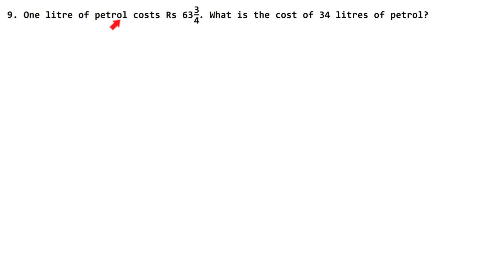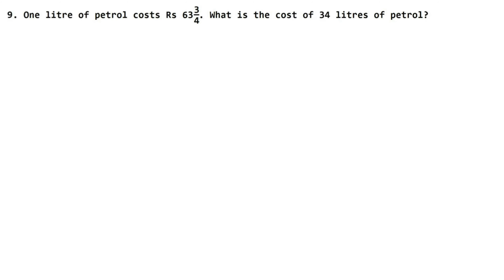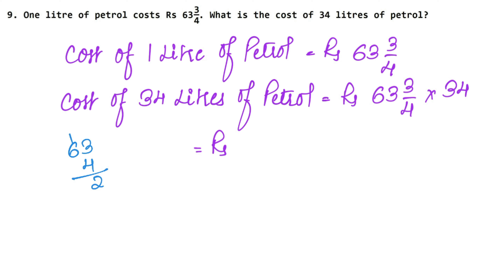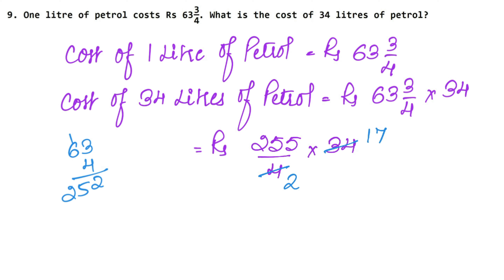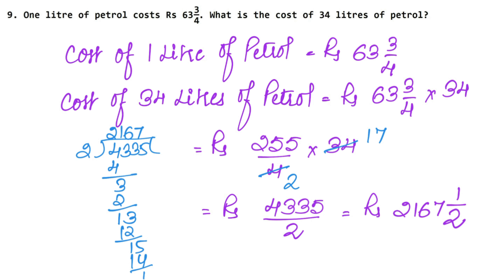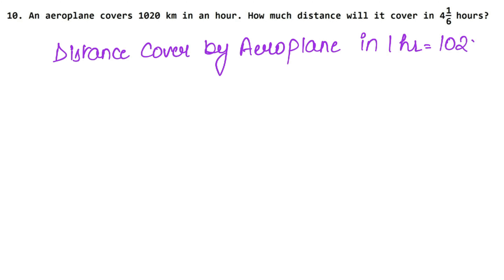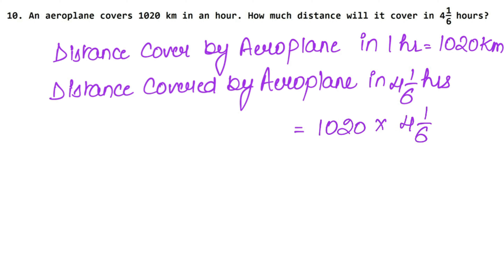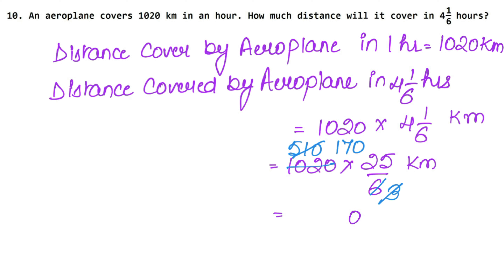Rational Numbers | Class 8 Chapter 1 Exercise 1G Question 9 - 10 | RS Aggarwal | Learn Maths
Class 8th RS Aggarwal Chapter 1 - " Rational Numbers"  all exercise step by step solutions links are given below.

NCERT Solutions

Chapter 6 - Square and Squares Root

Thanks
Learn Maths